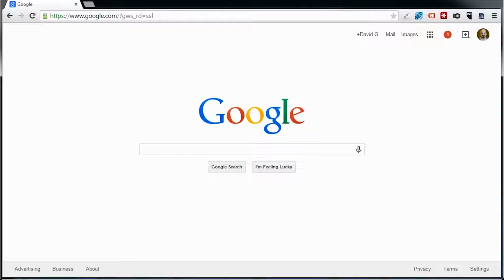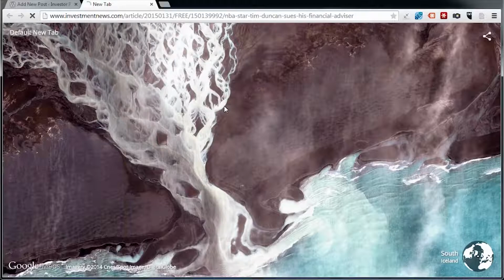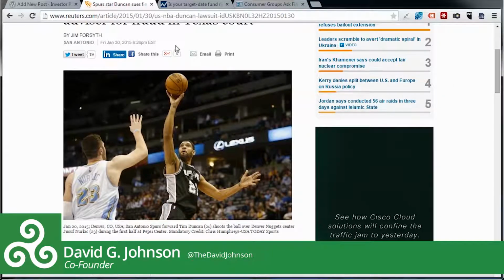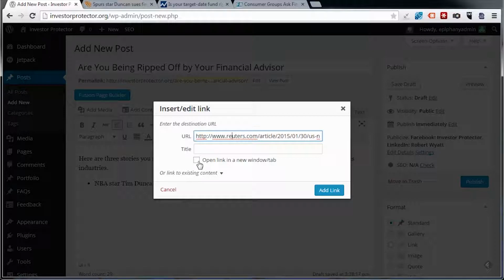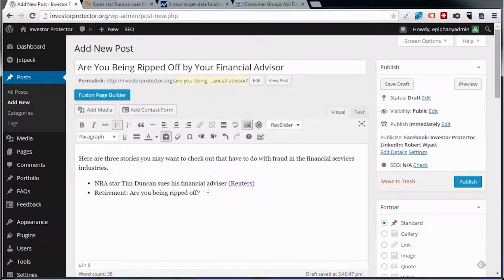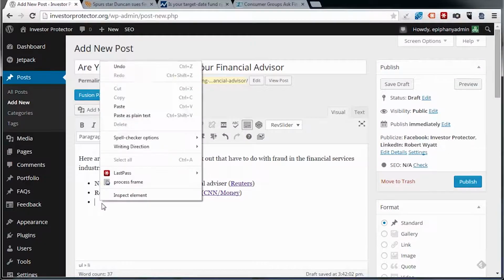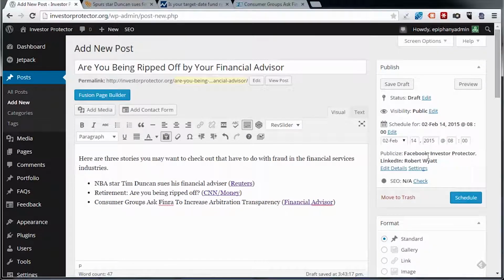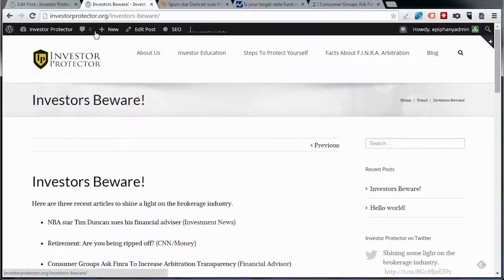[WordPress] How to Create a New Post from a few Links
Don't have time to write a full blog post? Looking for a way to supplement your website content by referring your readers to some other articles? Here's a quick & dirty technique for building a WordPress post out of nothing more than a few links.